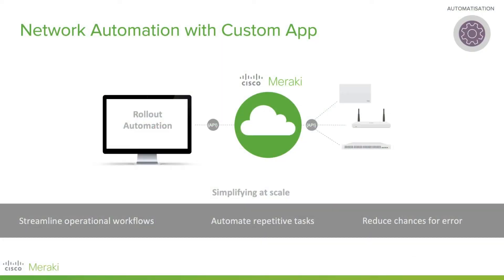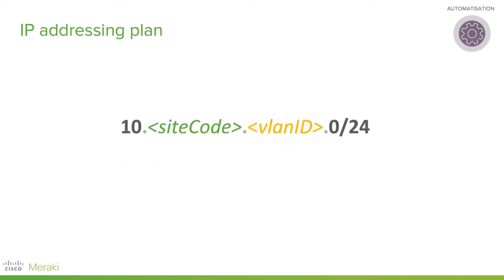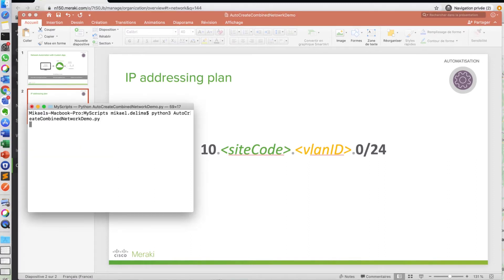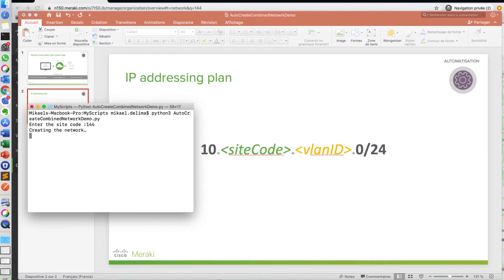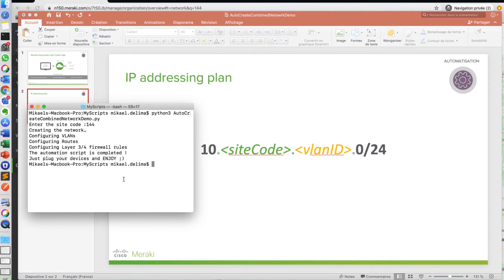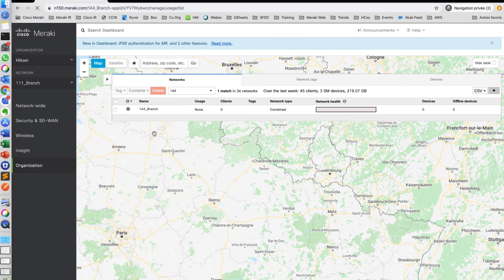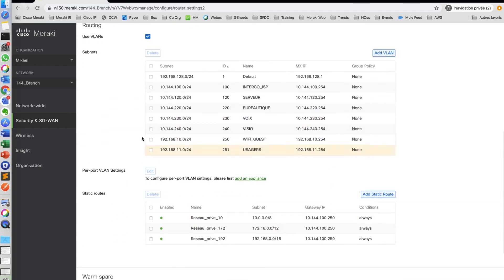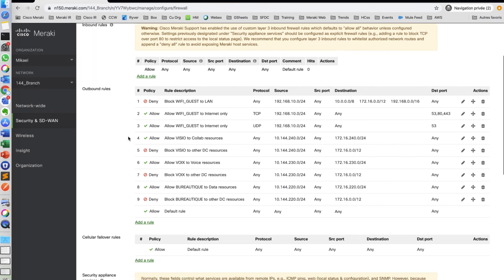Cisco Meraki API Network automation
In this video Mikael De Lima shows us how powerful it is to use the Meraki API to automatically create Networks in the Meraki Dashboard!